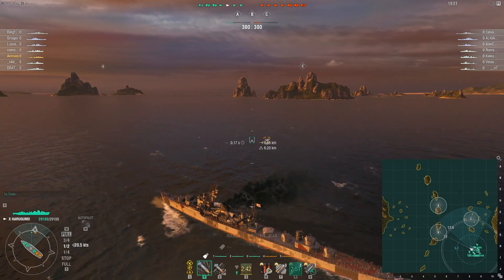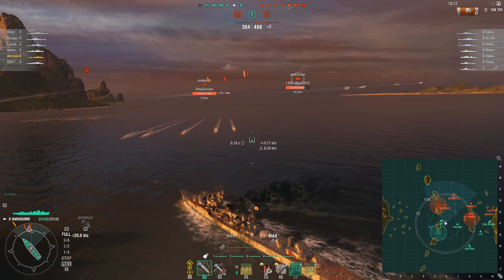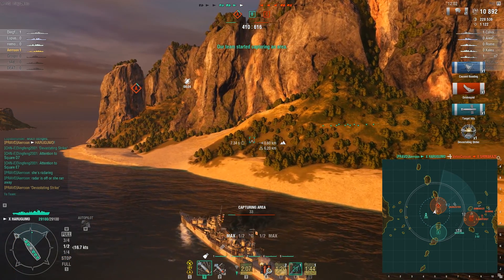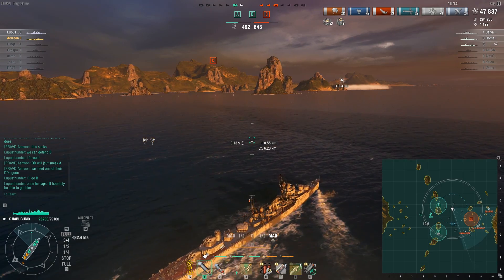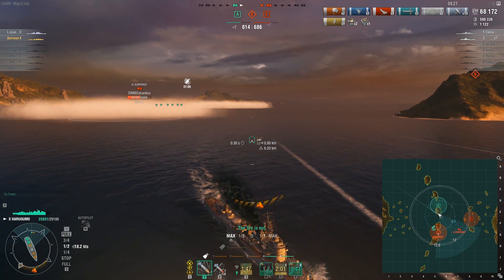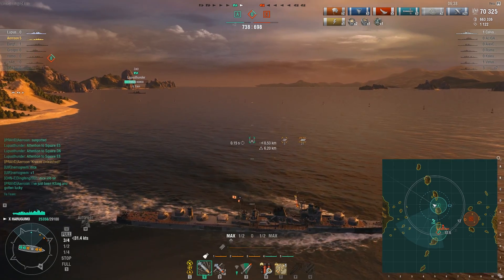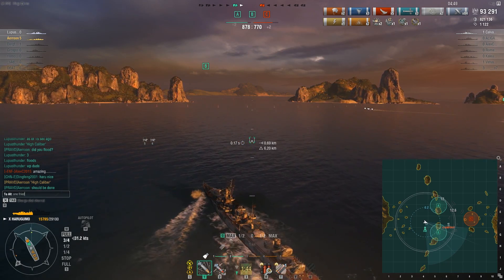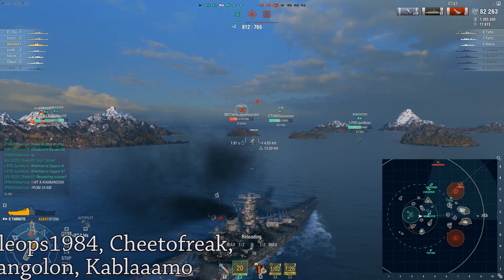World of Warships: Harugumo - Ranked Is Hard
Harugumo ranked match from the previous season. I got incredibly lucky and was able to carry the match to victory.

World of Warships footage of the tier 10 Japanese destroyer Harugumo.